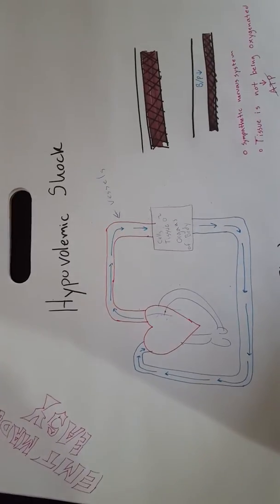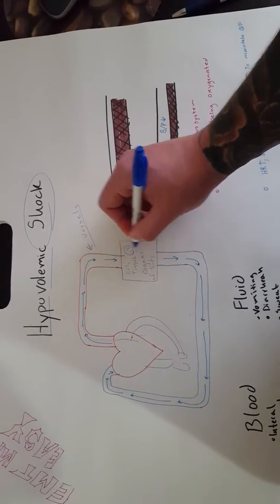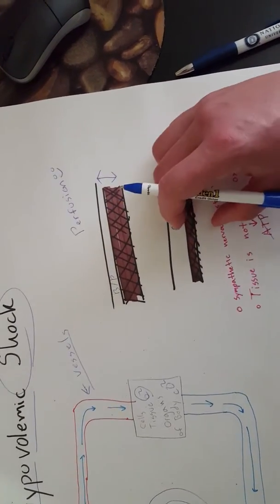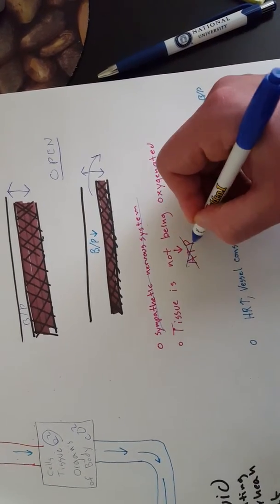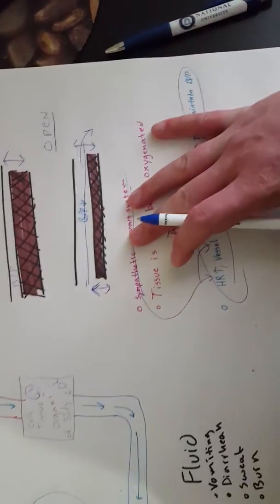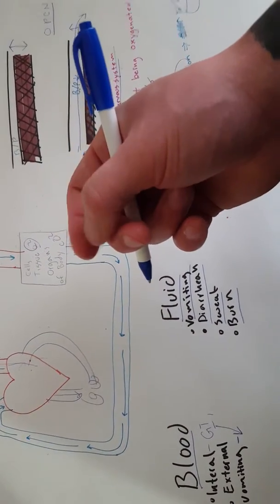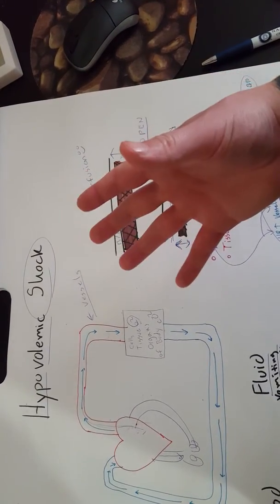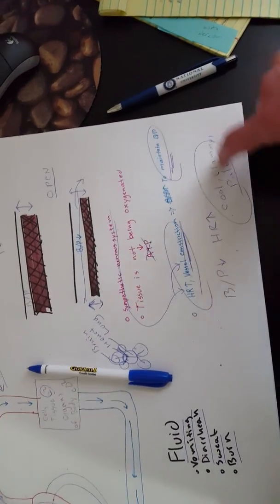Hypovolemic Shock / EMT MADE EASY